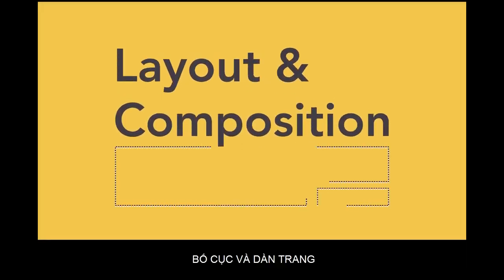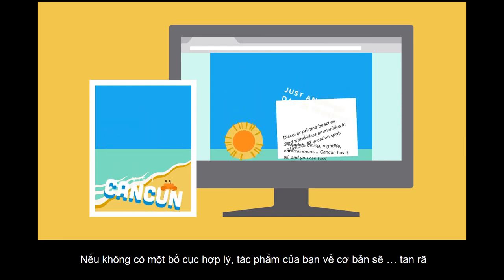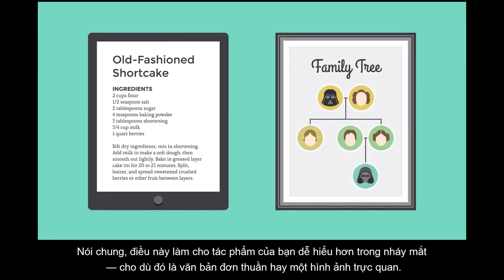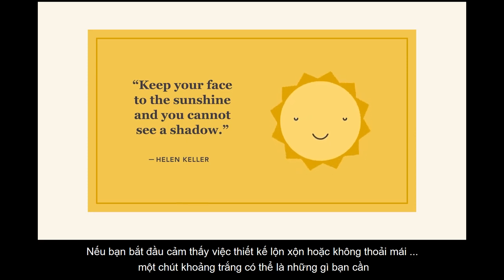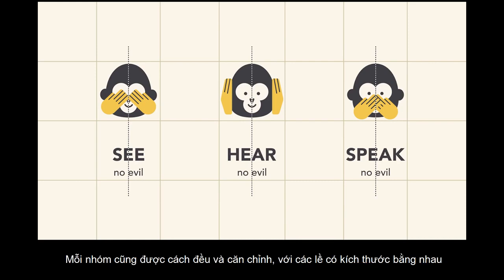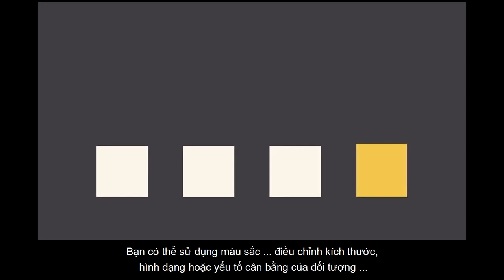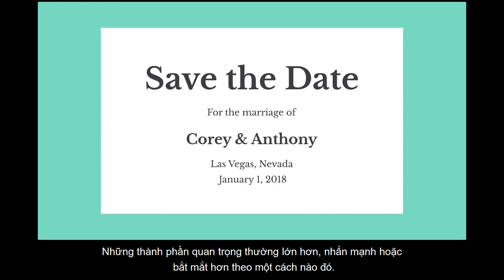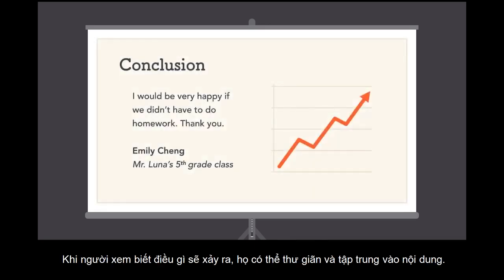IMD Workshop Layout 1